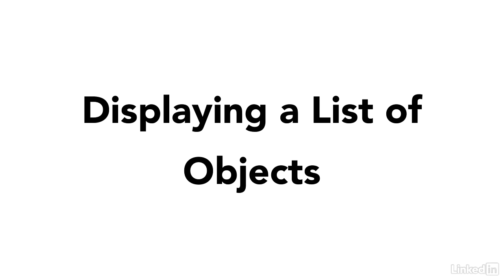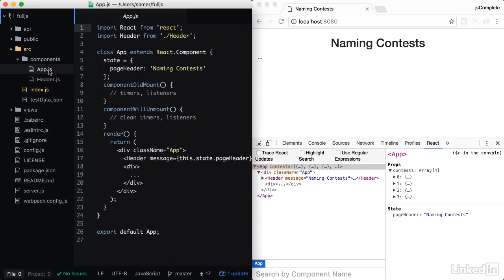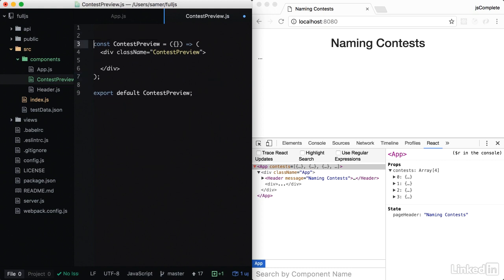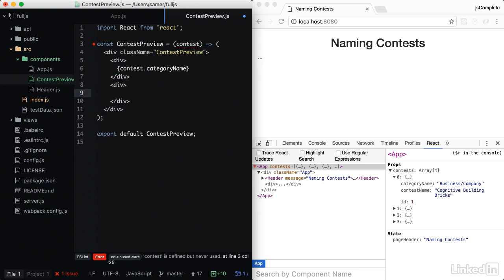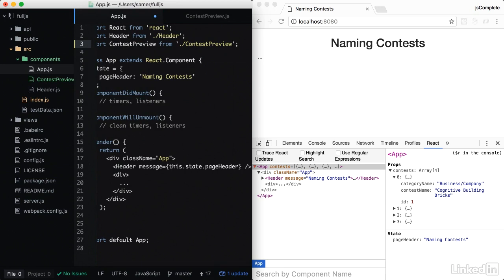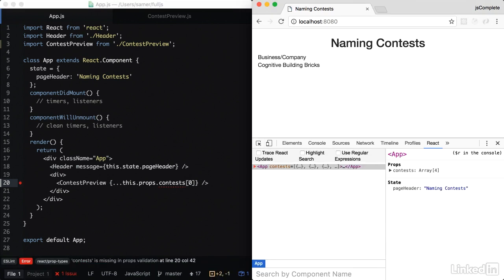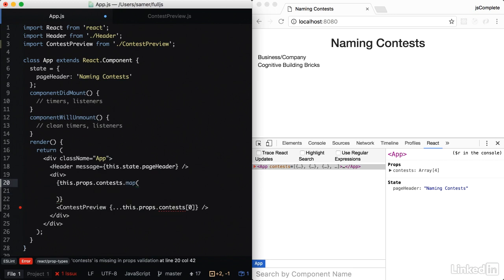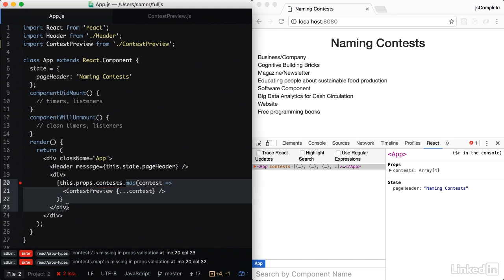Full-Stack JavaScript development || Displaying a list of objects